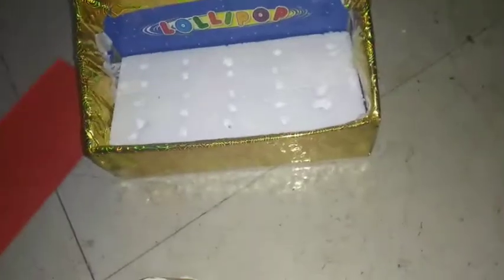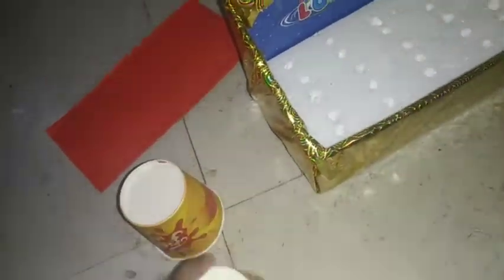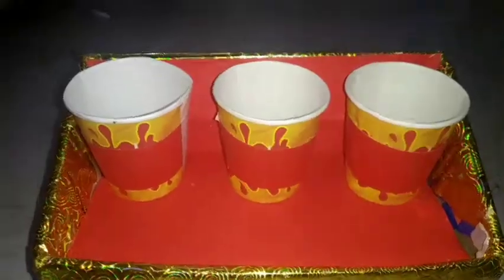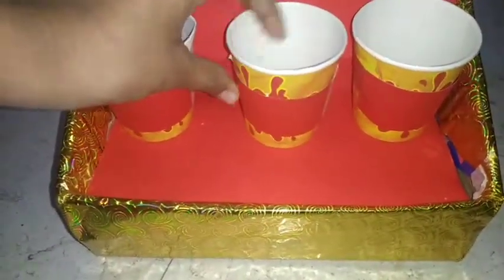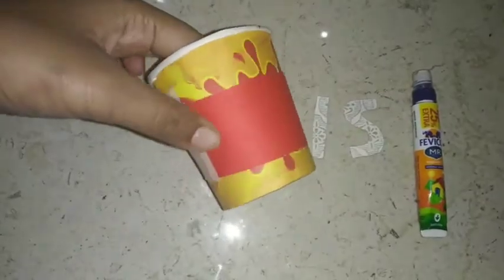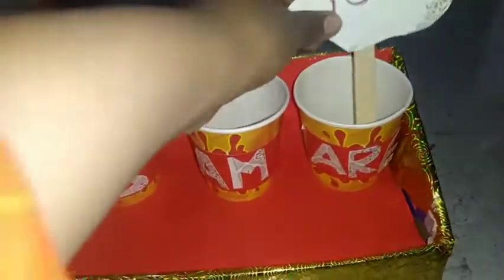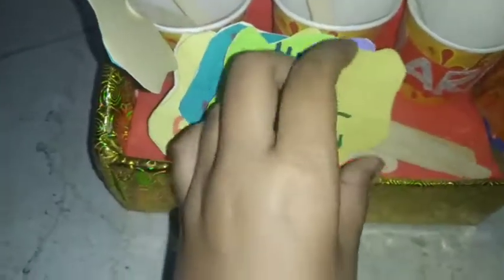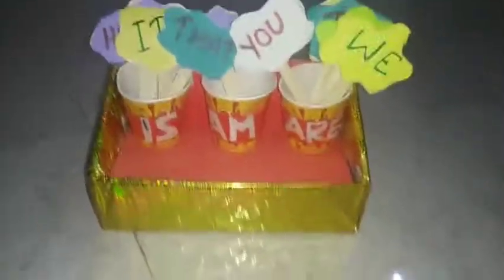Is ,Am ,are - TLM ❤️😱😍😍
In this video you will learn how to make is , am ,are tlm project ❤️😱😍 hope you will subscribe my YouTube channel and like, share my videos to your friends and family 😍🤞 you don't have to pay for it 🥰😃.